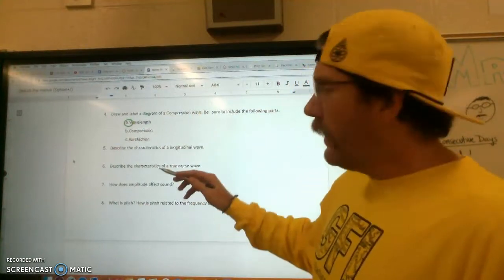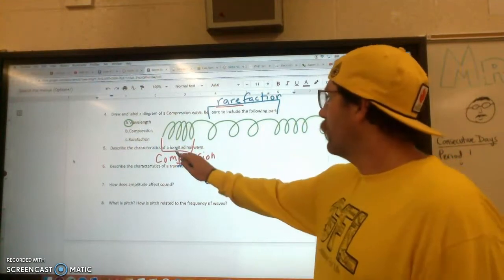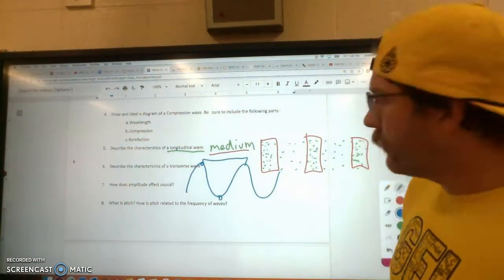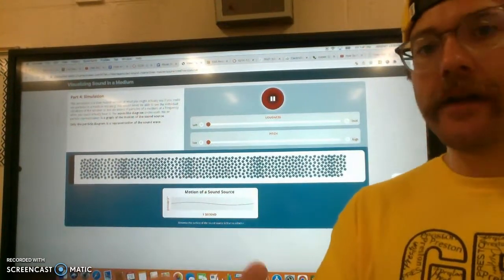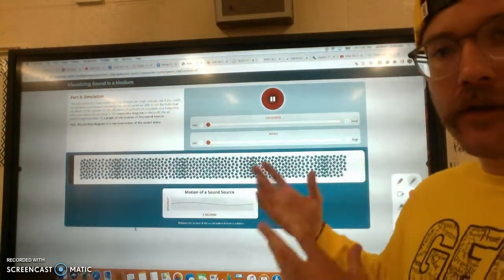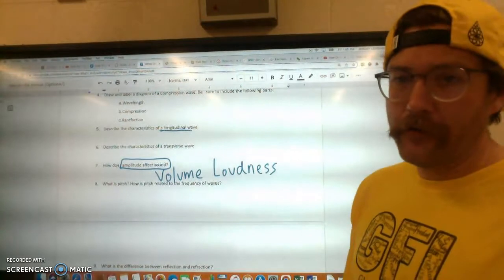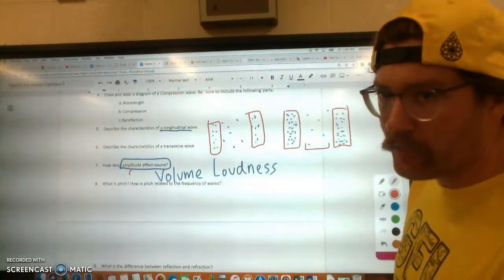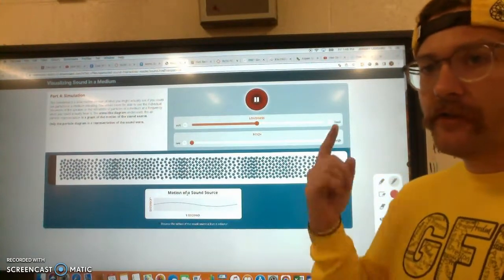Sound Waves and Longitudinal Waves